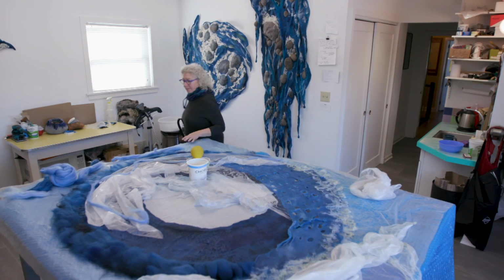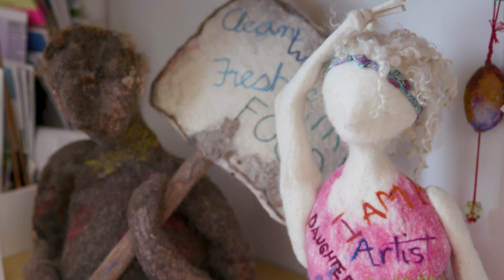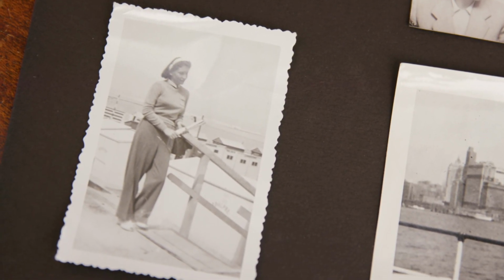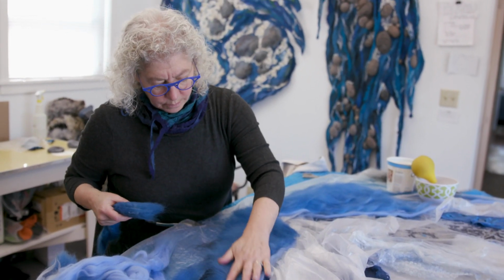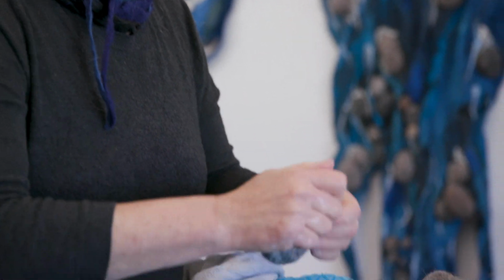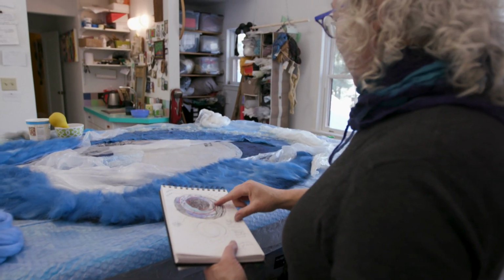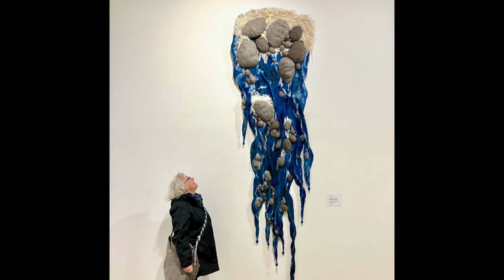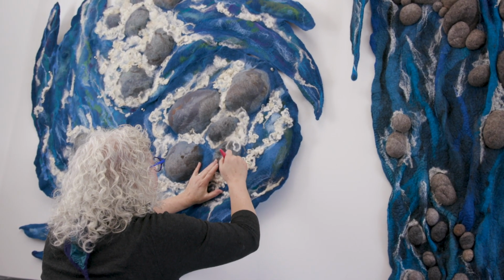How to Use Fiber to Create Stunning Visual Art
Explore the creative worlds of fiber artist Joy Muller McCoola and painter Stephen Tyson, who blends art with science. Learn how McCoola’s felt sculptures bring nature indoors, and how Tyson connects dots between creativity, science, and community. Plus, don’t miss a live performance by LOVELLA!